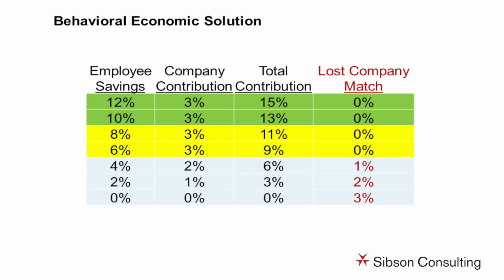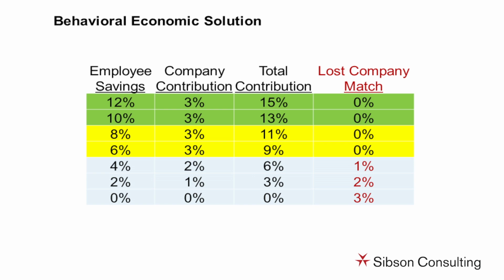Introduction to Behavioral Economics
Sibson VP and Client Relationship Manager Christopher Goldsmith summarizes the benefits of utilizing behavioral economics when forming health and retirement strategies.